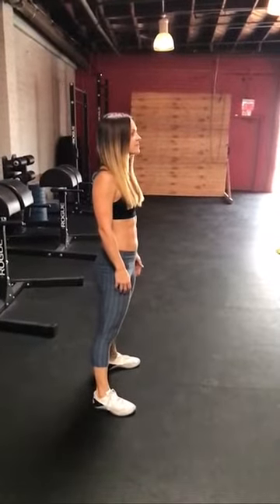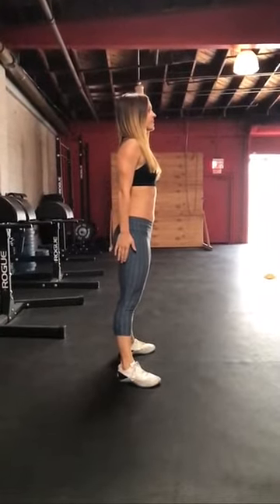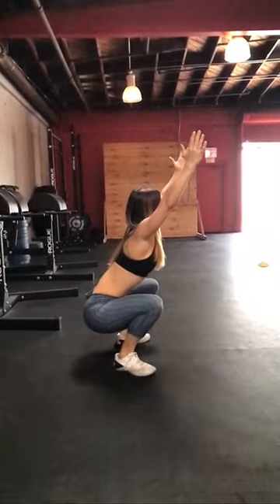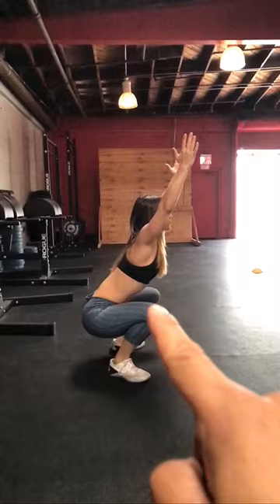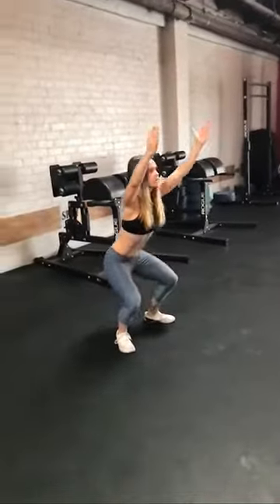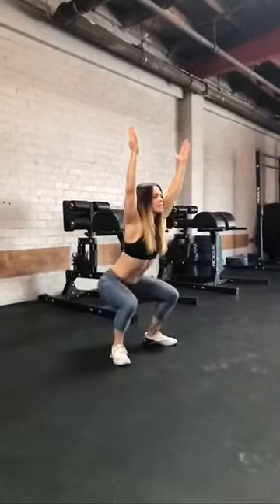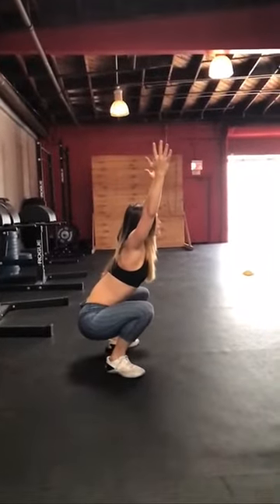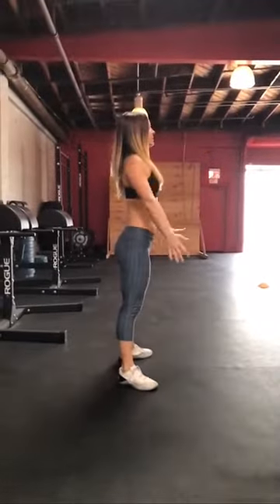Squat Analysis, Dani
First YouTube video!  First time using Coaches Eye app.  Here we analyze the air squat.